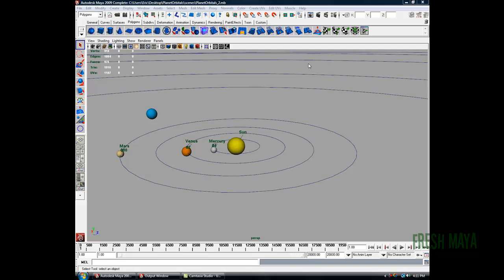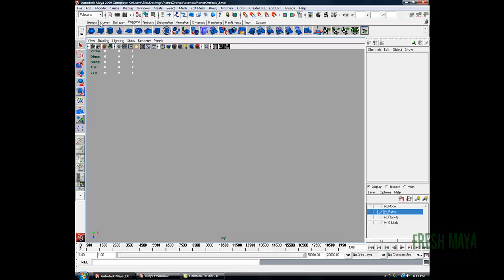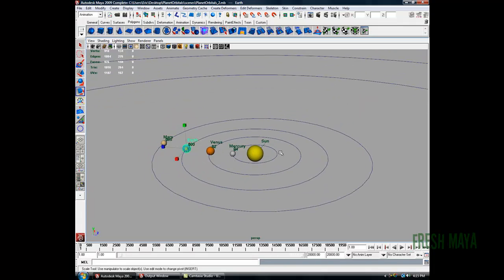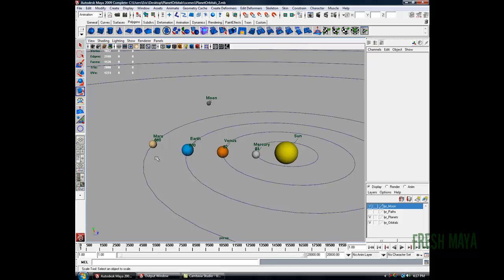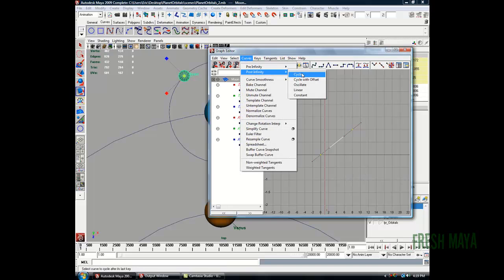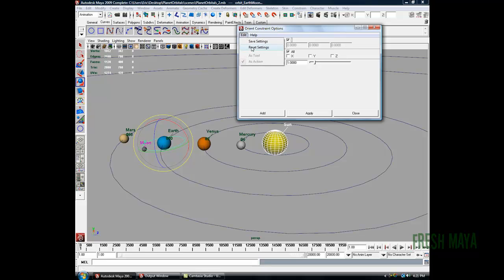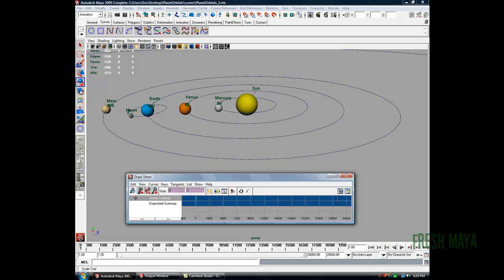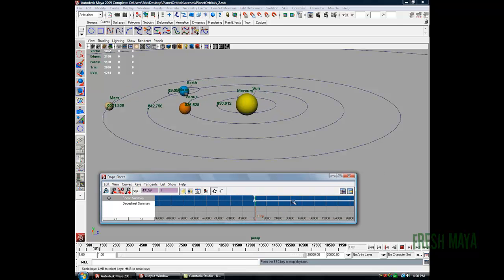Maya Tutorial: Solar System Animation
In this Fresh Maya video tutorial, Eric shows you how to create a simple solar system animation.